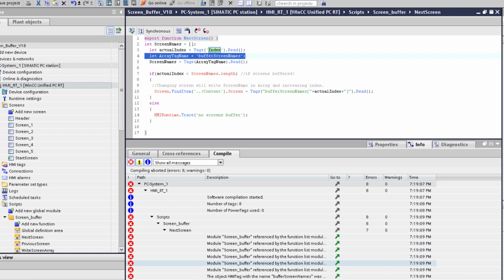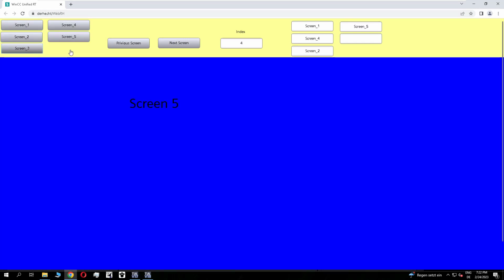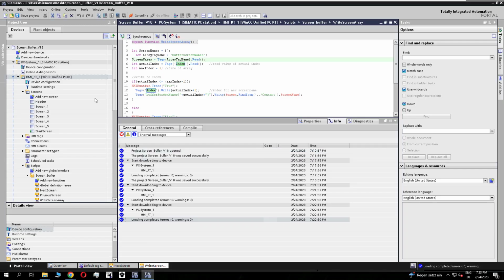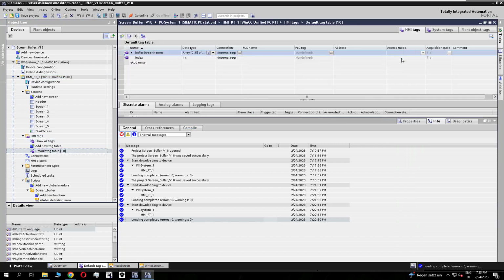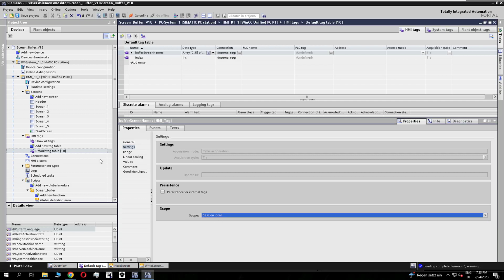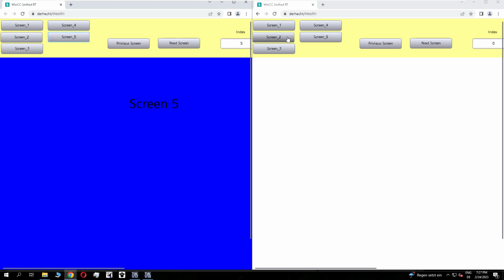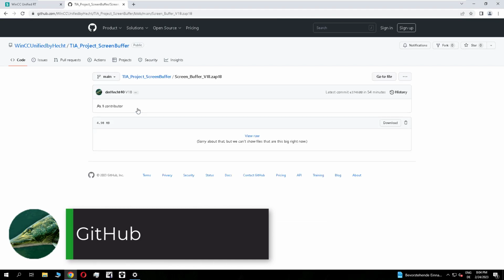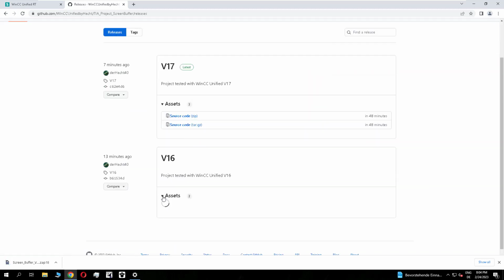WinCC Unified V18: adaption of the Screenbuffer and usage of session local tags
In this Video I want to show you how what needs adapted in the screen buffer from the V16 that it works again with V18

Explanation of the project:
WinCC Unified V16: create your own Screen buffer with JavaScript

00:00 Intro
00:18 Adaption in V18
01:12 session local tags
02:11 Project in Github